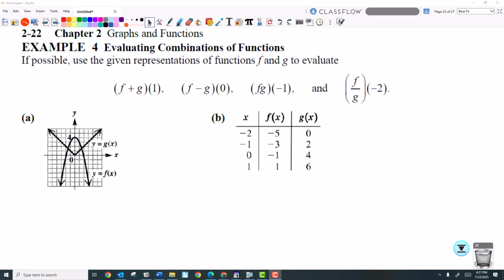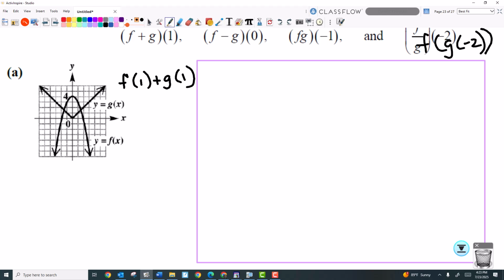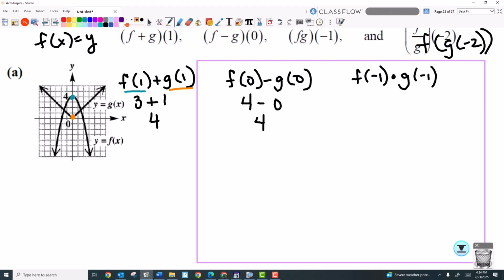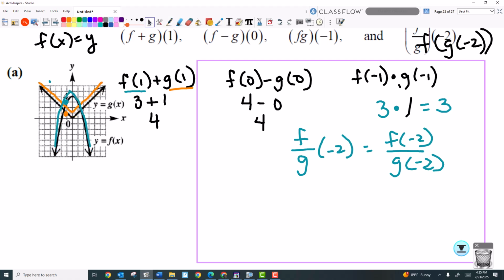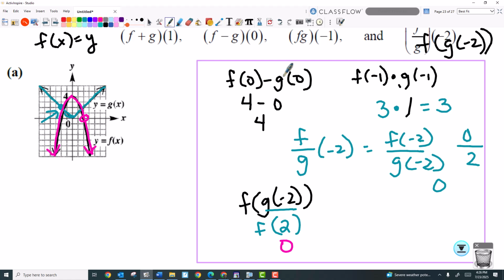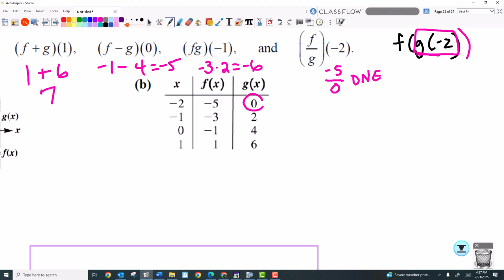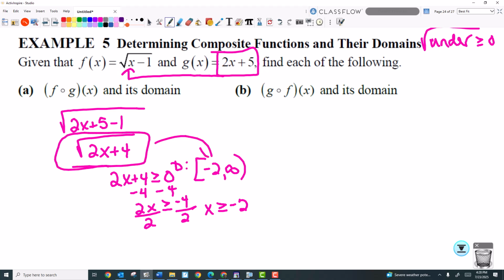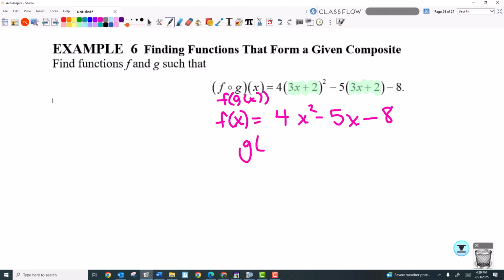Math 121: 2.8B Functions in multiple representations